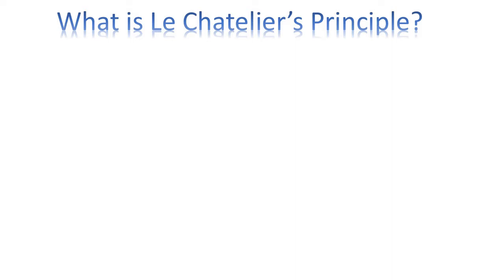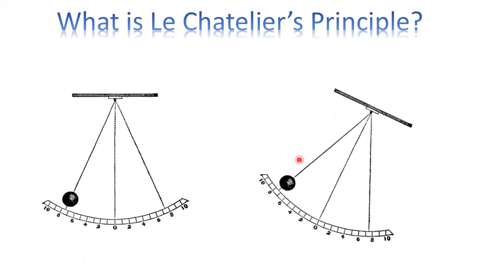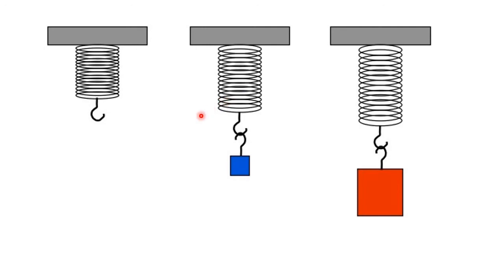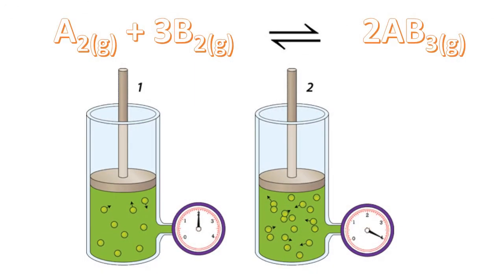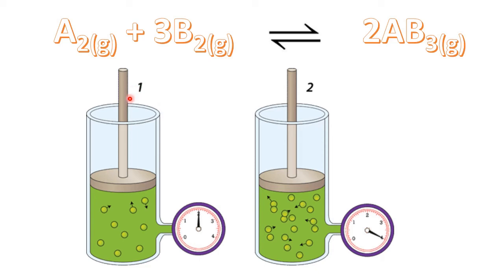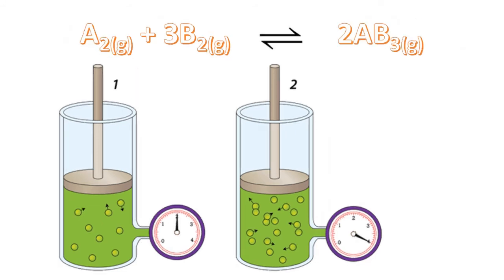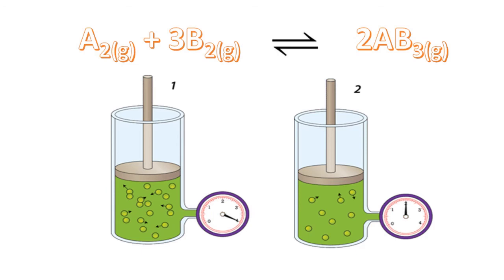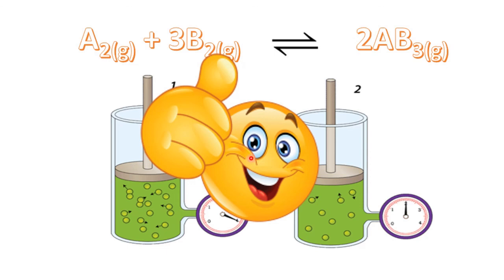What is Le Chatelier's principle?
What is the effect of change in pressure on a reaction at equilibrium?